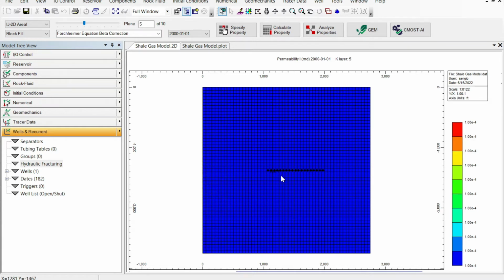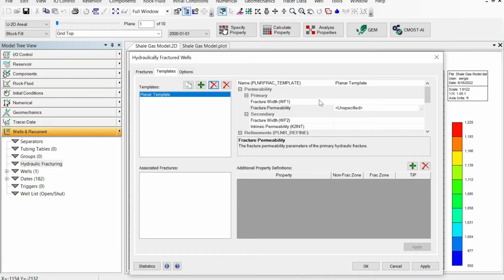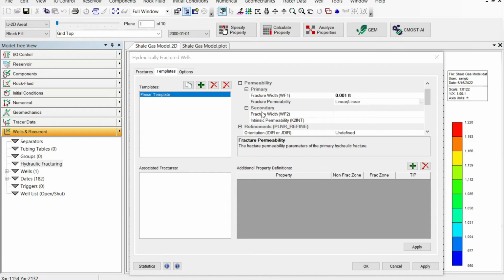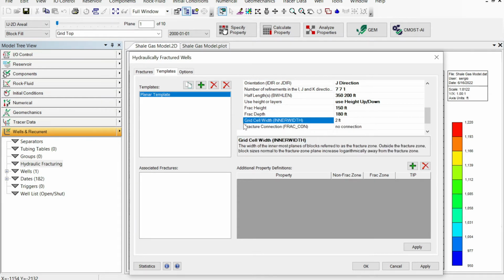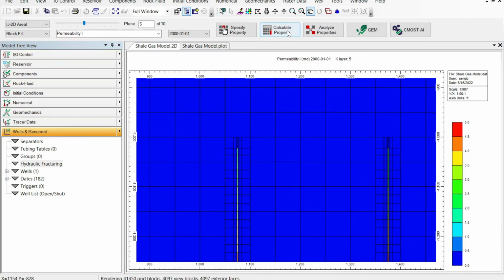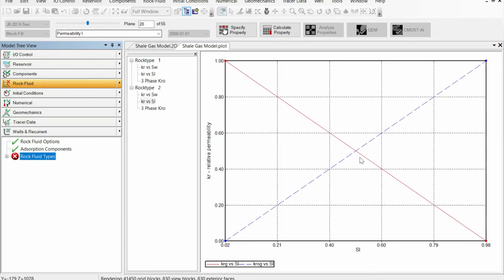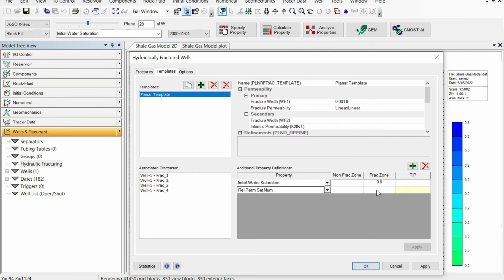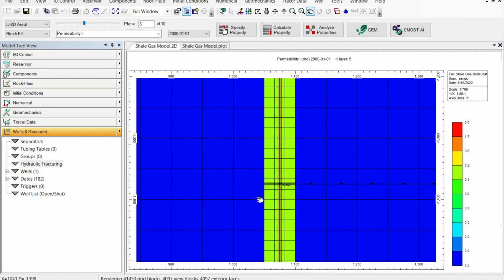CMG Tutorial: How to Create a Planar Fractures using New Features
►In this video you will learn how to create Planar Fractures with Elliptical Shapes and making the permeability in the fracture to decline following a Linear/Exponential decline method. These are some of the new features included in Builder to enhance our Unconventional Reservoir Modelling Workflows

1 Introduction

1.1 00:00:00 Start
1.2 00:00:47 Model Review (Builder)

2 Demo

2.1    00:00:58 Reviewing the Hydraulically Fractured Wells Module
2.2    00:02:25 Changing the Non-Darcy Flow Options
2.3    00:04:10 Creating a New Fracture Template
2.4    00:06:00 New Horizontal/Vertical Permeability Decline Options
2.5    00:12:00 Adding a New Planar Fracture Stages
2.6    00:13:23 Reviewing the Fracture Properties
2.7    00:17:20 Adding Relative Permeability Curve for the Fractured Zone
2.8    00:21:00 Changing Reservoir Properties in the Fractured Zone
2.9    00:23:42 Changing Fracture Shape to Elliptical
2.10  00:24:40 Reviewing the Fracture Properties

3 Conclusion

3.1 00:26:05 Ending